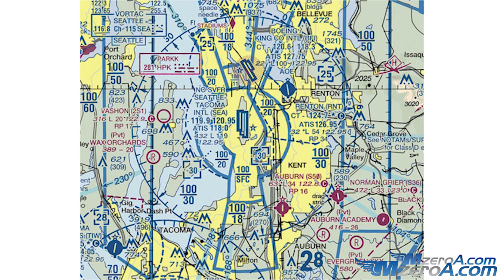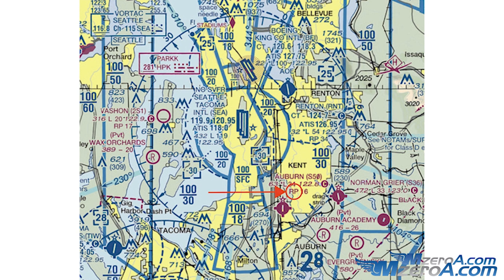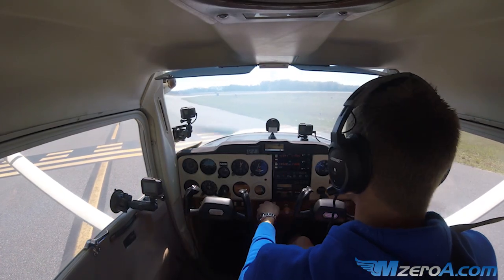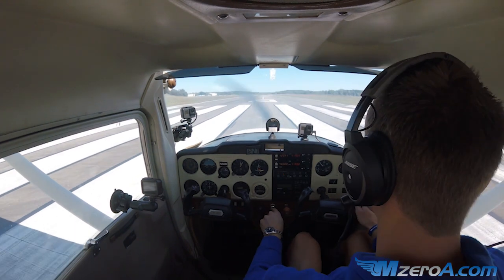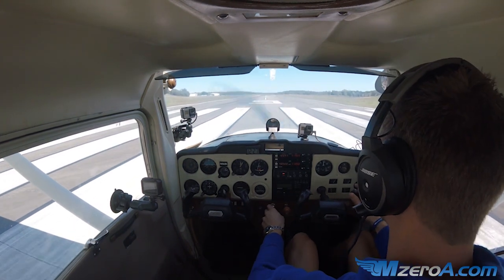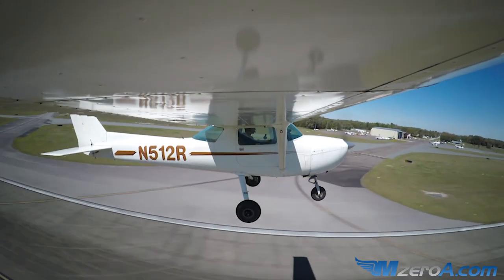How To Fly A Standard Traffic Pattern - MzeroA Flight Training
2 Week Trial of Our Course - Flying a standard traffic pattern can seem like a simple task. But visualizing other aircraft and deciding how they will affect your pattern can quickly add to your cockpit workload.  In this weeks video I will fly N512R around a busy pattern at the Williston airport.